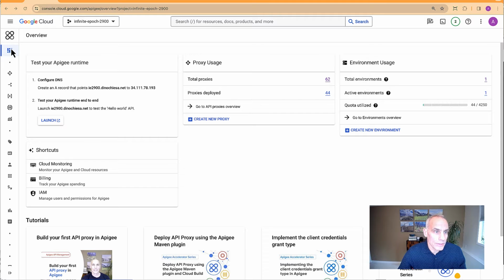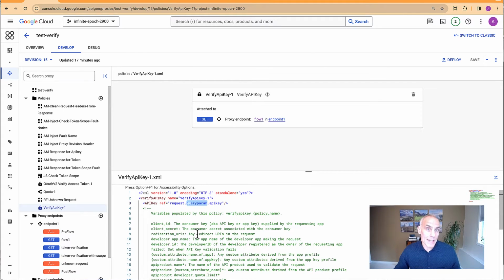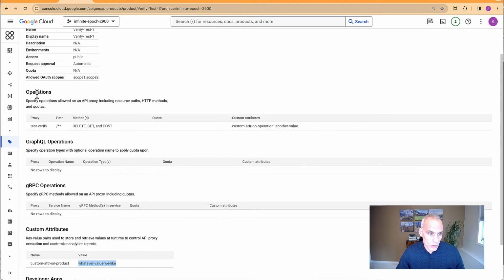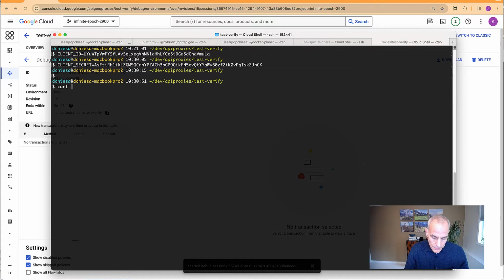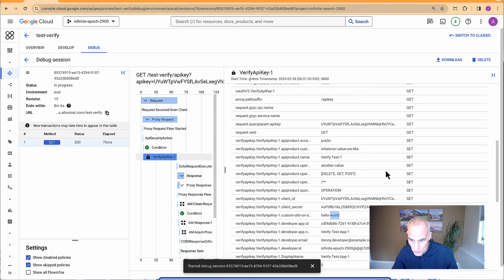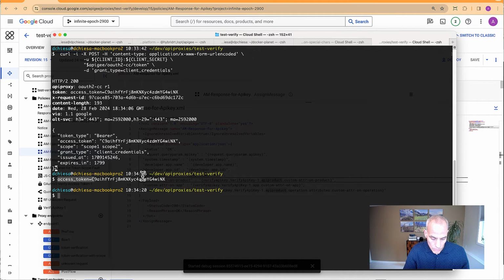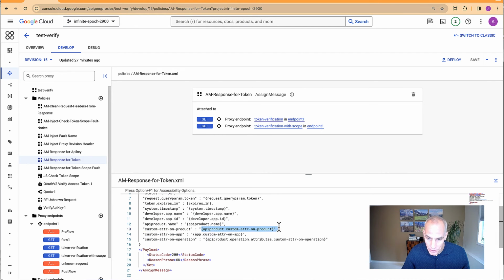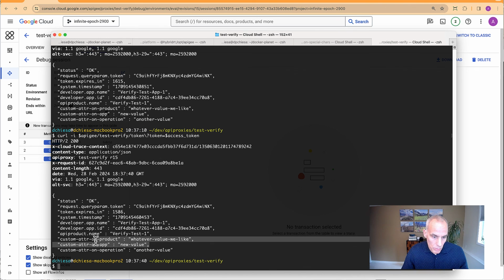Apigee tech talk: using Custom Attributes attached to Applications and API Products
This is an updated screencast showing how you can set custom attributes on Apigee Apps or API Products, and then implicitly retrieve the values of those custom attributes within your API Proxy, after verifying app credentials.

Here's a sample repository with code, to allow you to try this yourself: